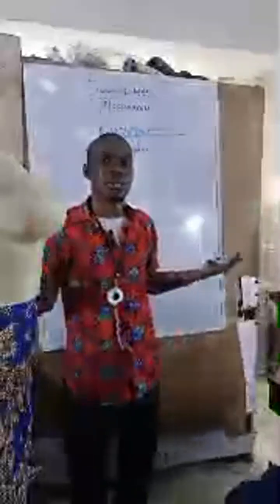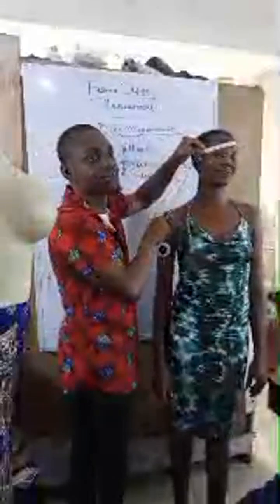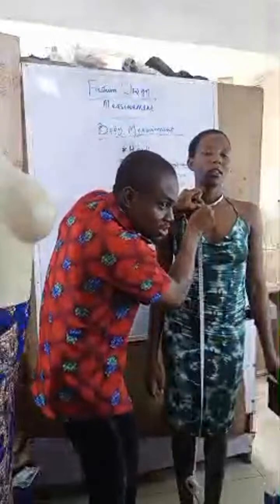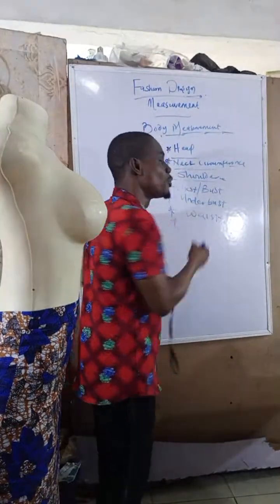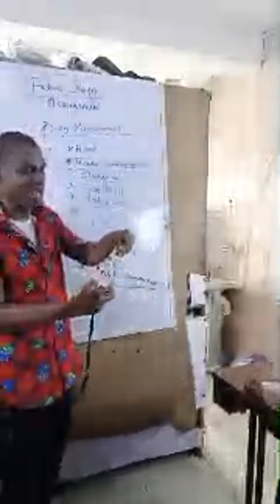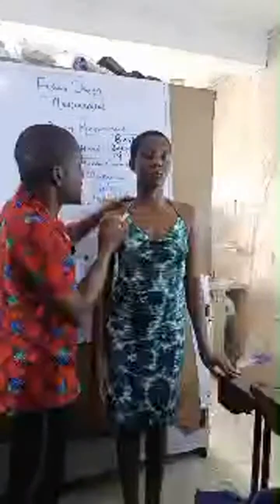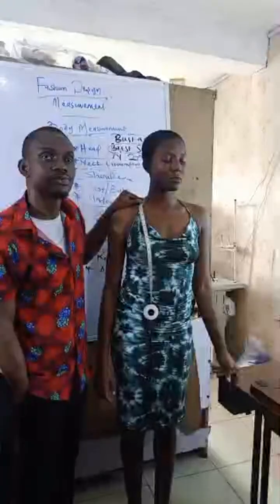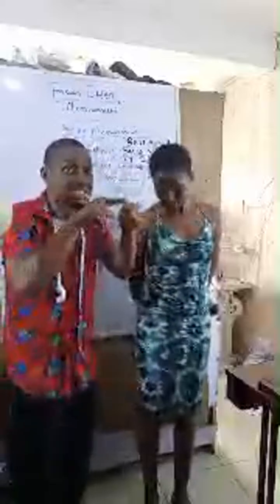CeeFashion Academy is live!